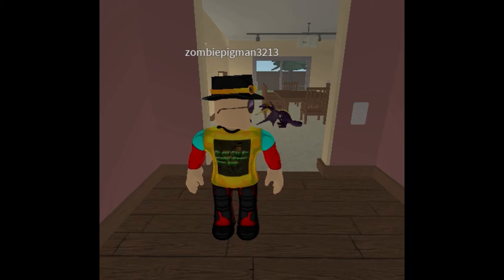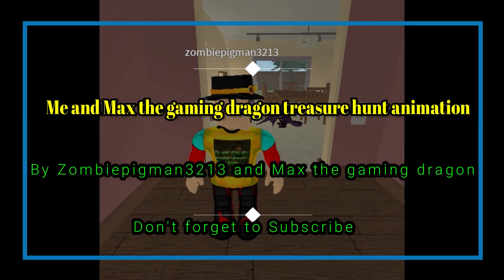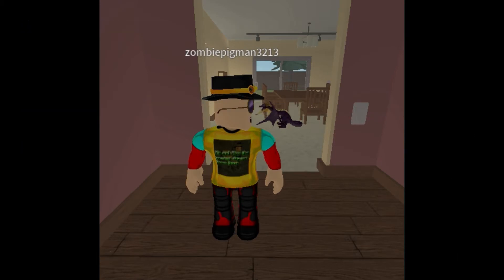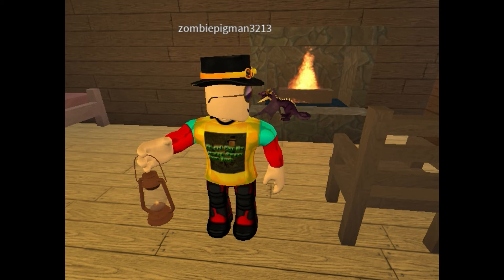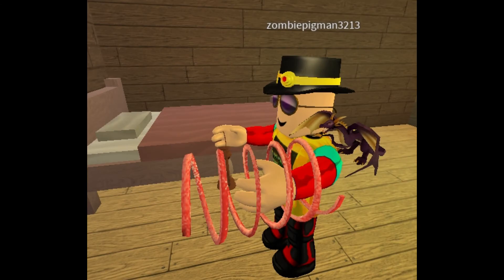Me and Max the gaming dragon treasure hunt animation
And I hope you all keep joining Me and Max the gaming dragon boom bros and soon join and some day I hope that some day it will be open .